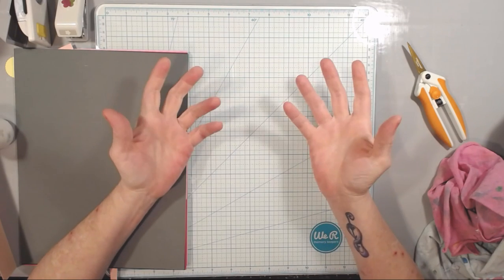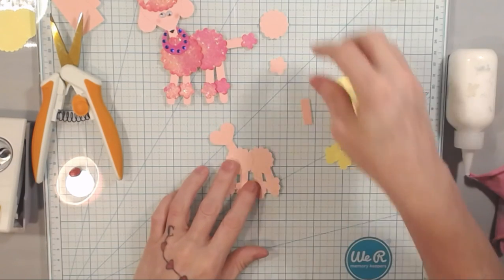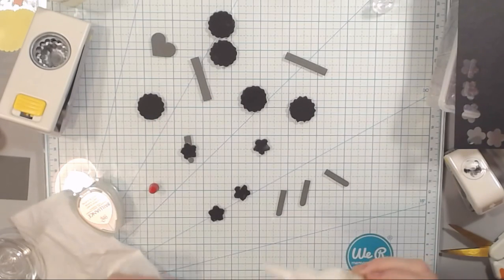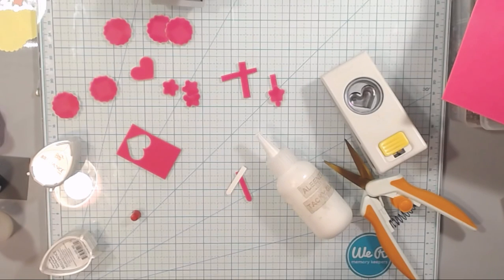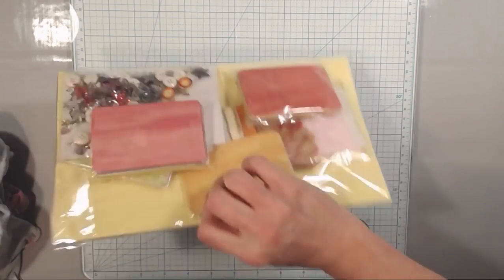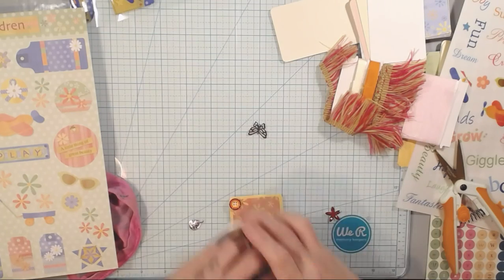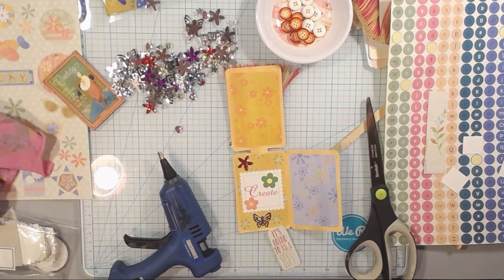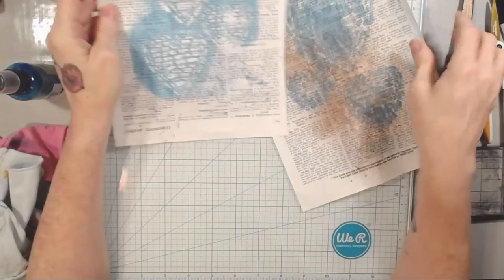Live Stream - Punch Art Poodles and ATC's! ❤💙😍👍🖐💋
Creating art with my punches, Punch art poodles! Also we worked on ATC's!
Get the punches needed to make these poodles:
1 inch scallop
Small flower
Pink Card Stock
Clear stickles
White Dew drop ink
Black dew drop ink
Pink dew drop ink
black tiny gems